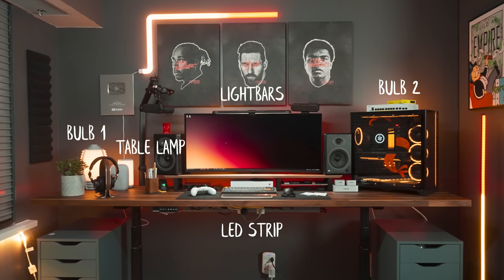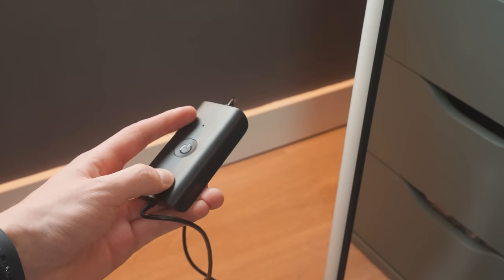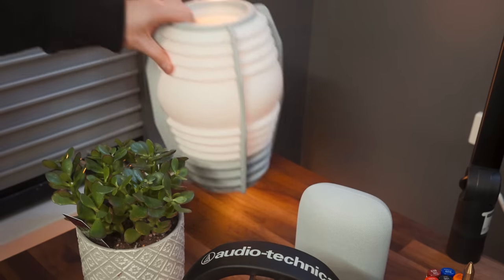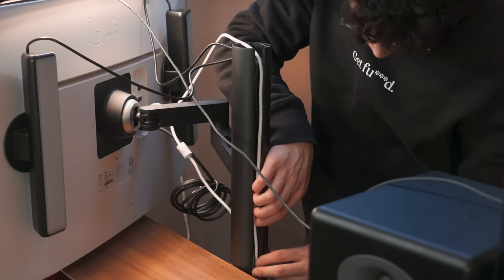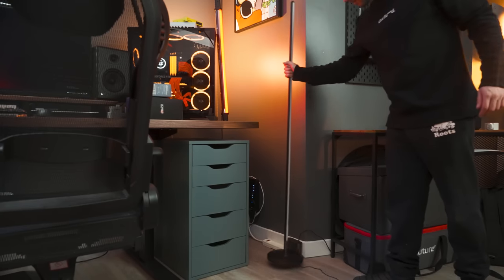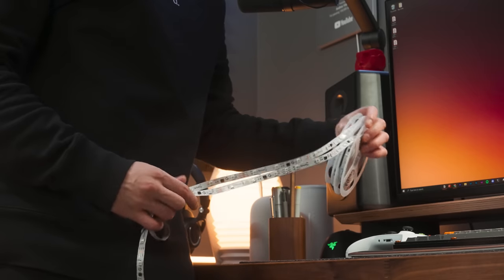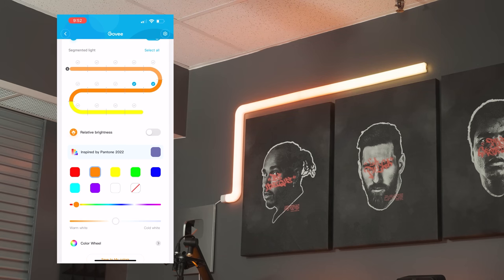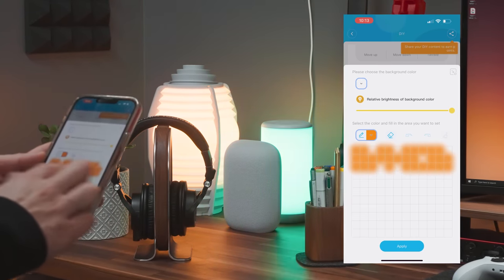How To Light Your Gaming Desk Setup & Workspace Budget Edition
If you are on a budget within your desk setup, check out this lighting alternative made by Govee that can help you save money when looking at Nanoleaf, LIFX and even Philips Hue.

📸 Featured products
Light Strip | 🇨🇦
Desk Lamp | 🇨🇦
Floor Lamp | 🇨🇦
Wall light | 🇨🇦
All their products in case you can't find stuff

Where I get All My Sounds Effects, Extra Broll, Overlays & Motion Templates?

LG Monitor | 🇨🇦
Keyboard | @SMKyeboards on Instagram
Light (Palm light) - ANDRESOFF ($20 off any order from their site)

00:00 | Cinematic Banger!
00:58 | Budget Lights?
01:40 | Unboxing Products!
03:58 | Setup Light Placement
06:29 | Setting Up Light Sources
08:54 | Govee App
10:28 | See you all soon!